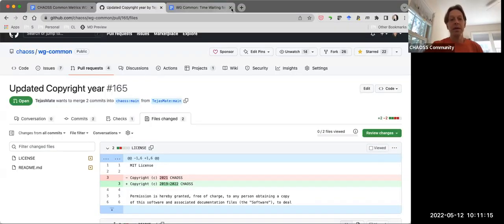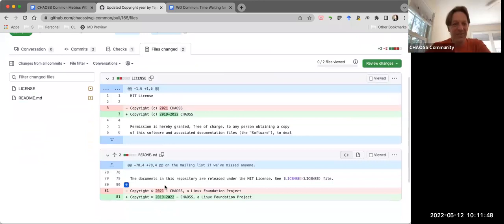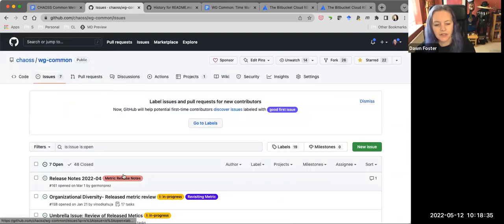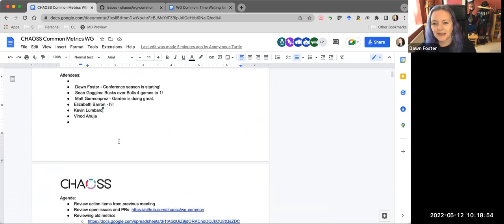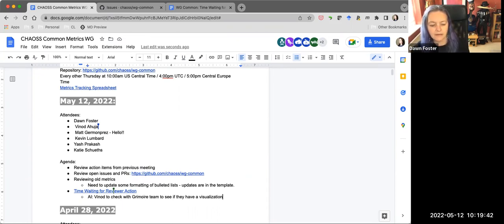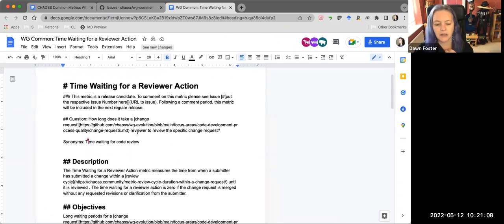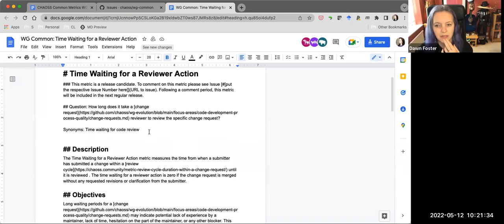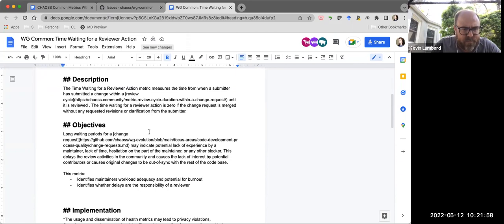CHAOSS Common Metrics Working Group 5/12/22